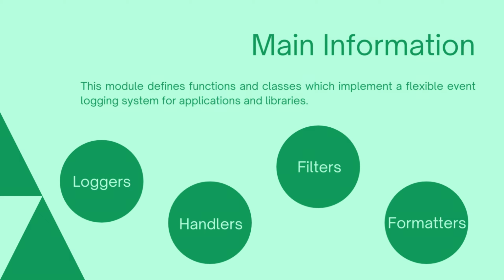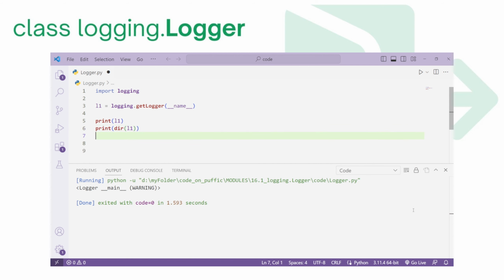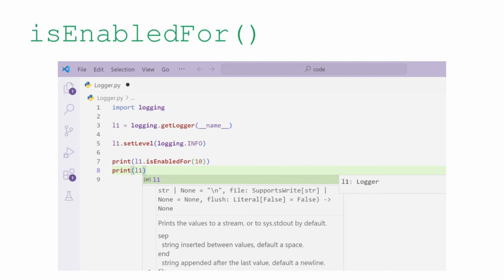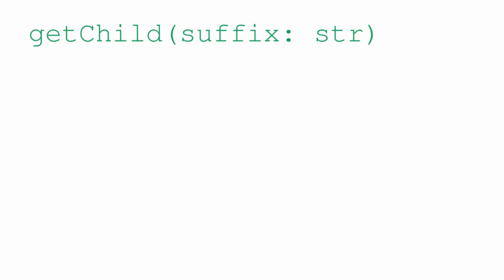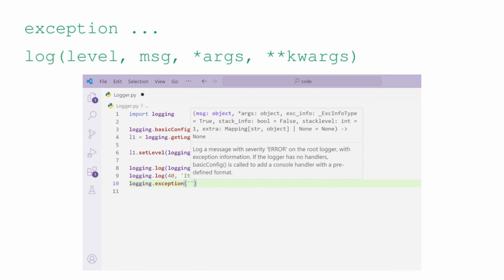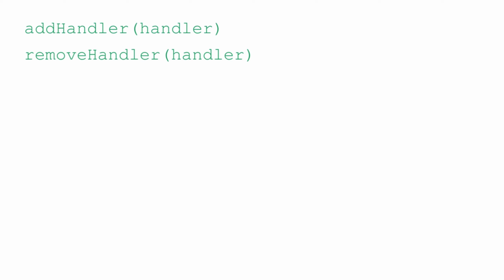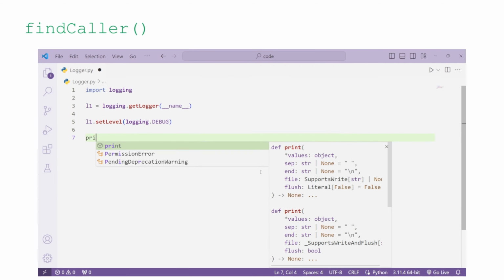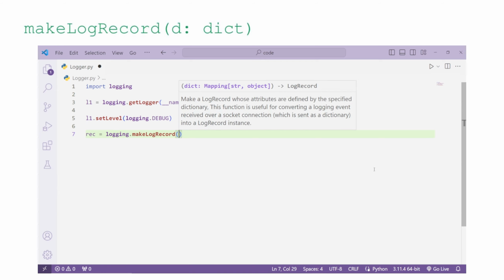Python Modules #16.1: Logging module Python | logging.Logger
In this video, we're going to learn how to use the logging module to work with objects. We'll also look at how to  working with logs. If you're looking to learn more about Python modules, then this is the video for you!
In this video, we'll cover everything in working with Logger class.
By the end of this video, you'll have a solid understanding of how to use the logging module in your Python code!